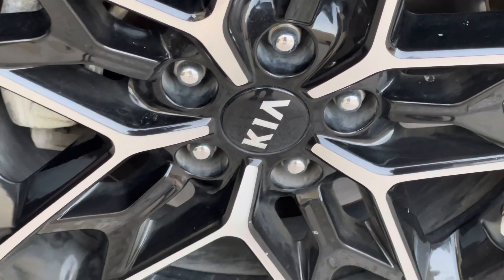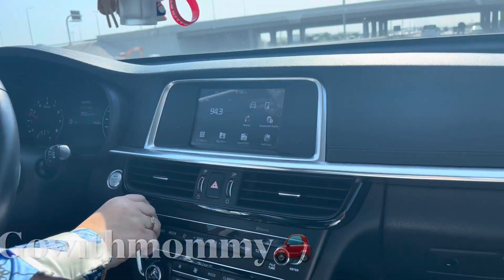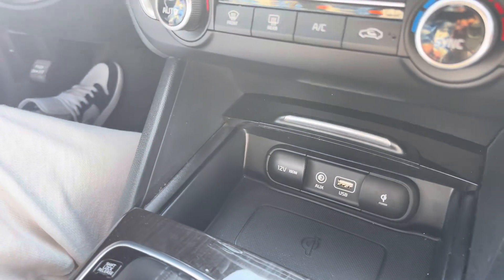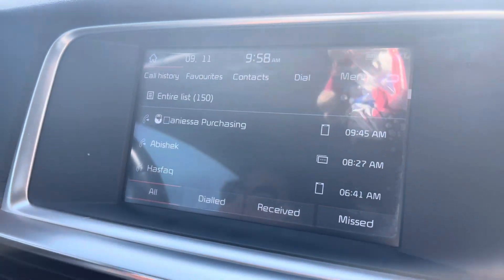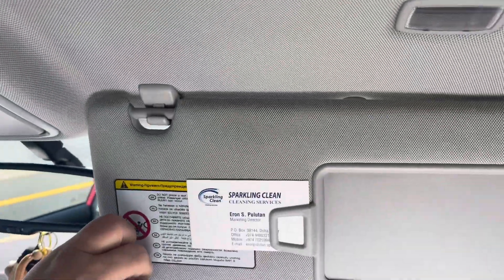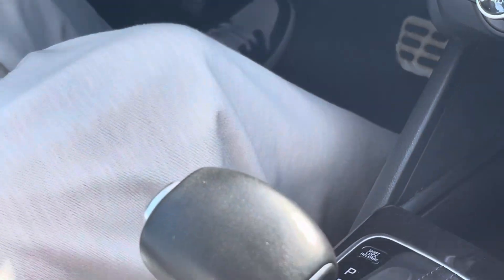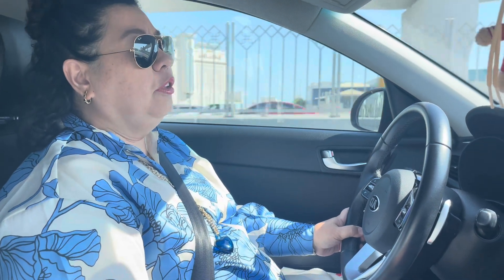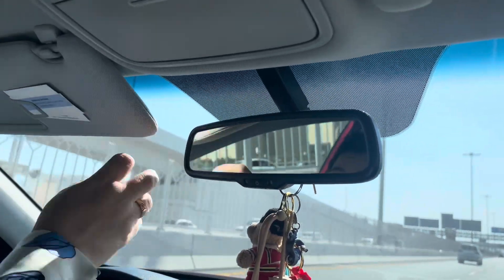Watch this! What you should know about Kia Optima..watch till the end!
Watch till the end as it will give you highlighting features of Kia Optima!